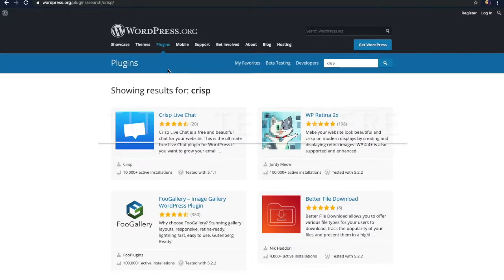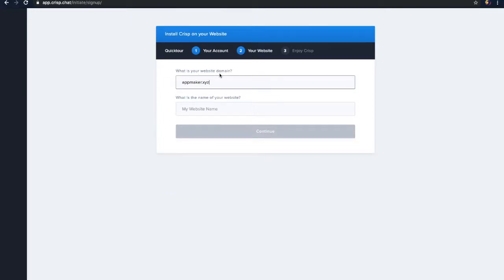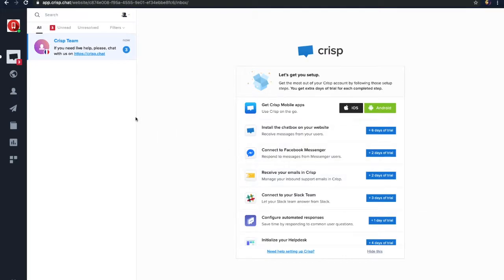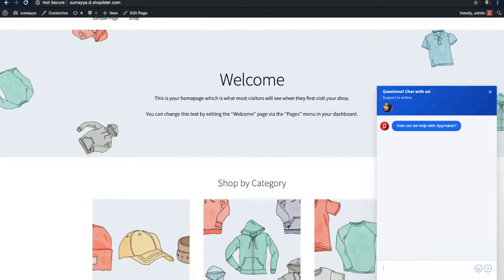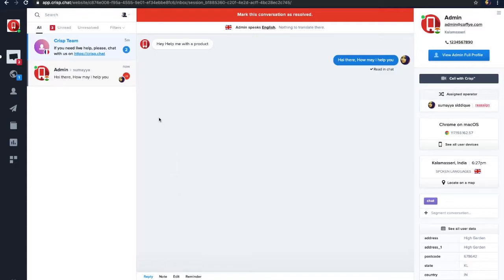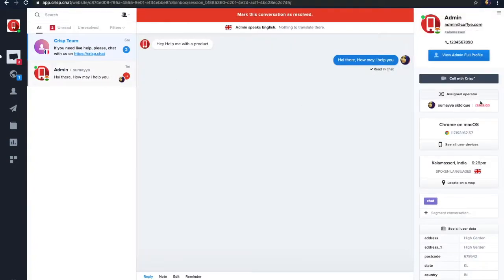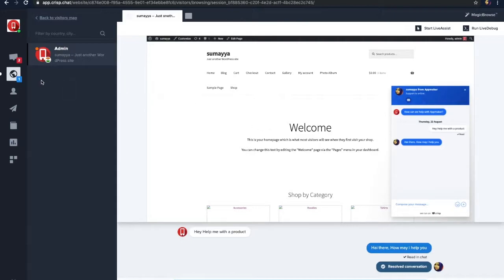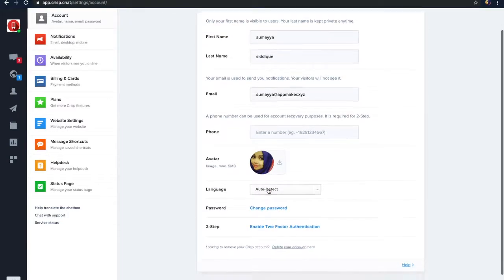Best WordPress Live Chat Plugin- Steps to integrate Crisp live chat with WordPress Site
Crisp LiveChat Plugin- Integrate your WordPress website with Crisp live chat plugin. Here is a quick tutorial video which explains the setup of Crisp Live chat plugin for WordPress